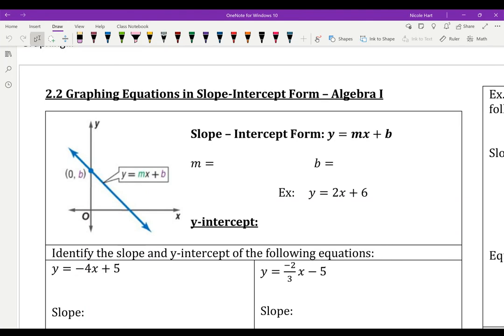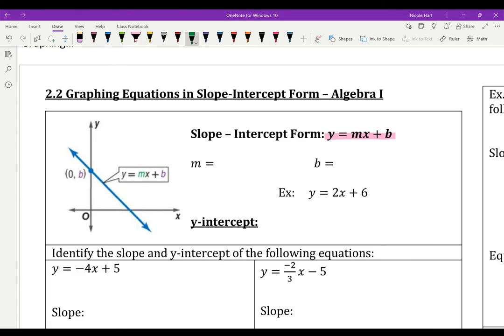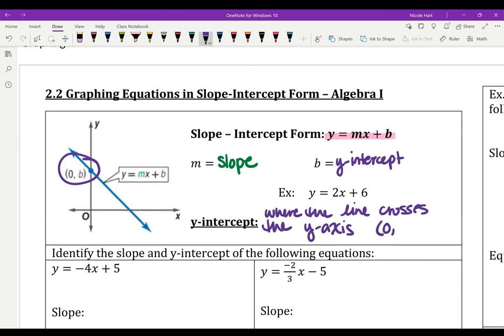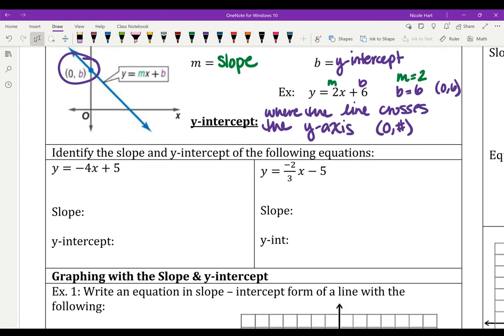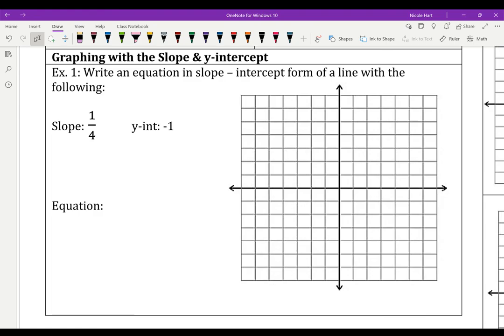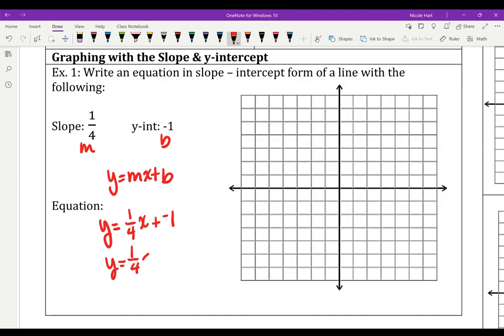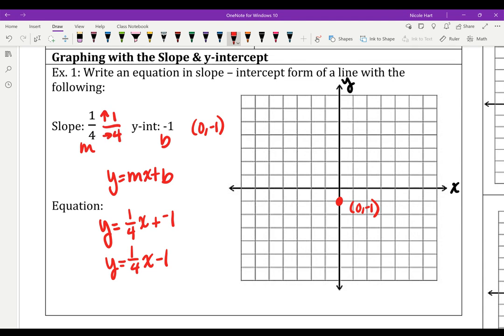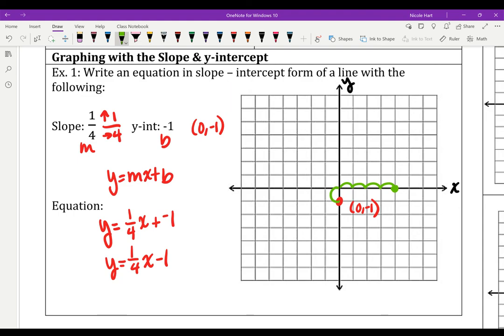2.2 Day 1 Graphing in Slope-Int Form